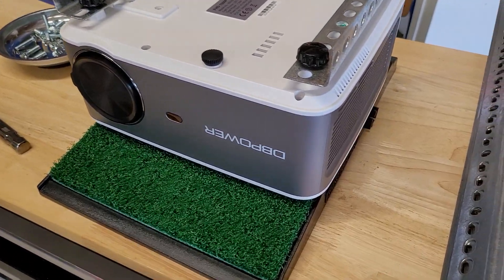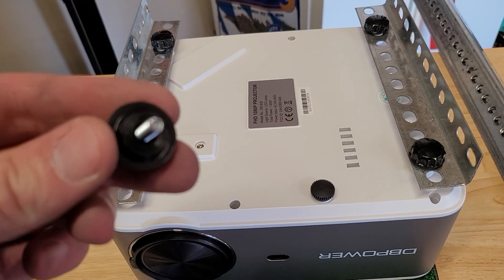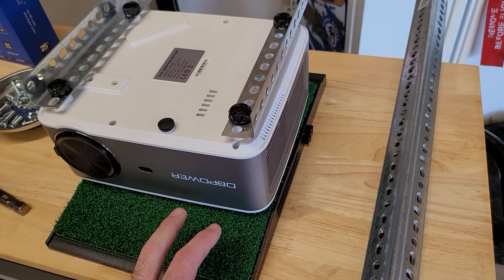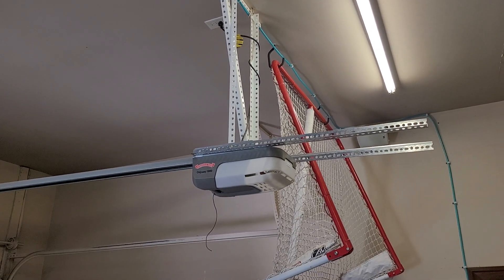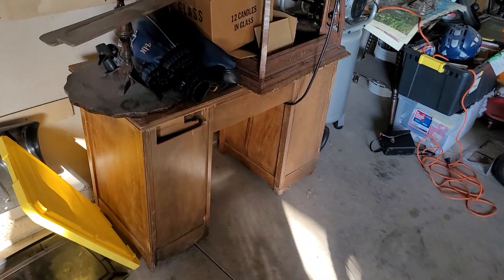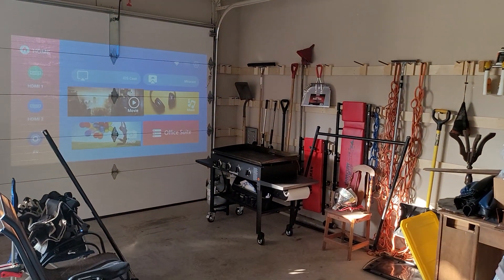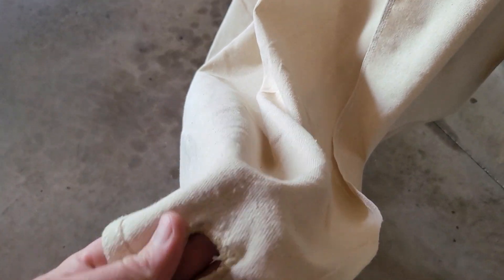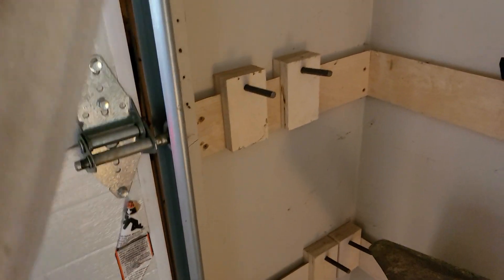Optishot 2 Golf simulator DIY Garage Setup under $700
Mounting a projector, "screen" and pairing it with Optishot 2 golf simulator for foam ball practice and fun

Optishot 2 $400
Projector $180
Mounting hardware $50 or less
Paint Canvas $15
HDMI $30